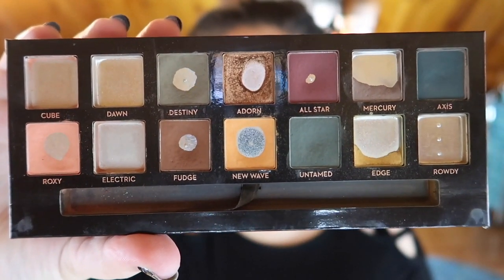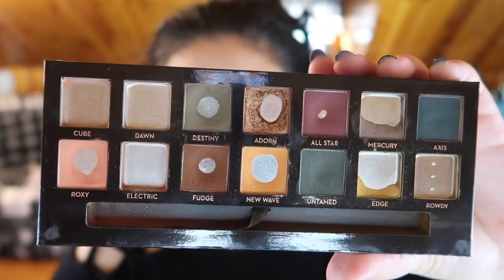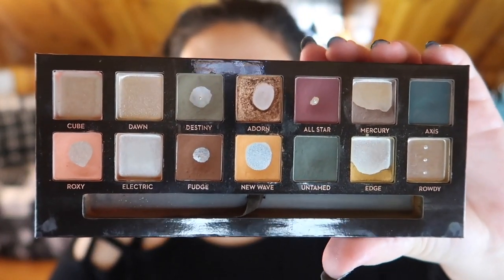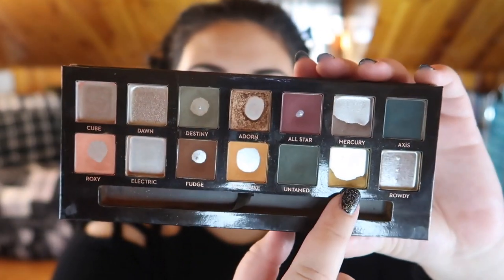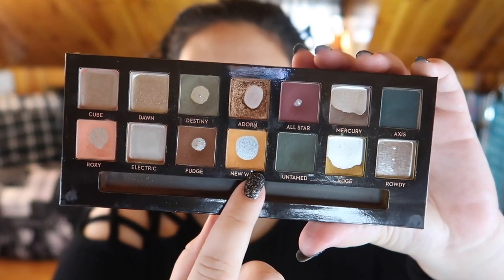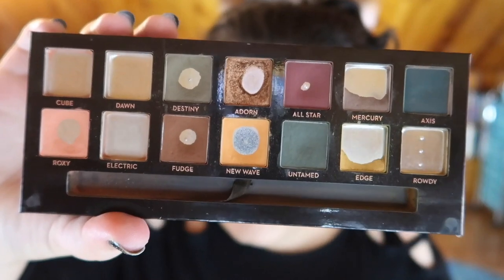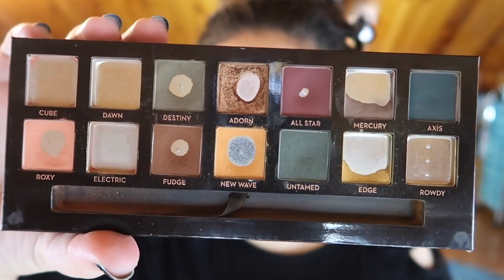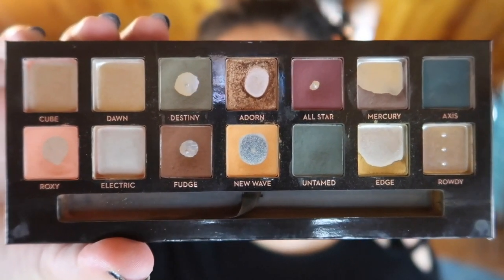Pan That Palette Update # 9 & Two Looks || Panning Subculture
GETTING INTO THE HOME STRETCH NOW GUYS 😱😱😱😱

Undertone: Warm/Yellow
Skin Tone: Light
Skin Type: Combination/Dry

♡ SOCIAL MEDIA ♡
❋Pintrest: @Monicaadrianna

Ending card and animations customized using The Youtuber 3.0 Pack by digitalproducts669 🖤